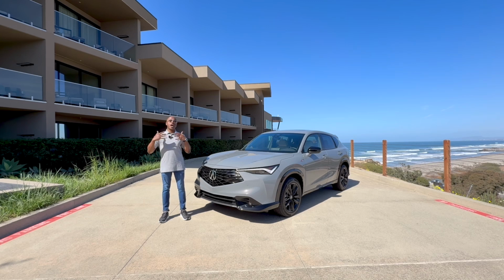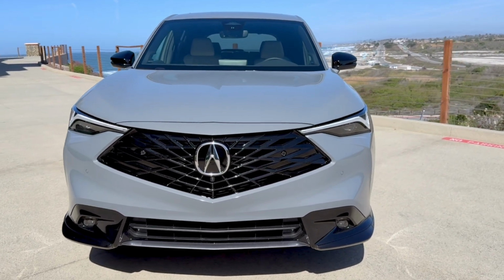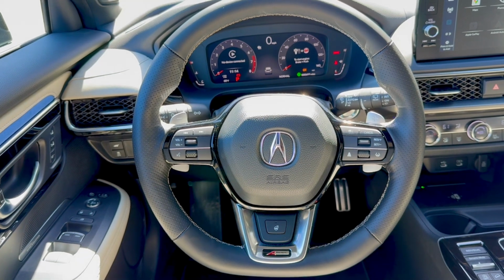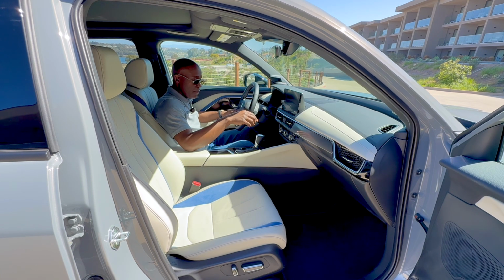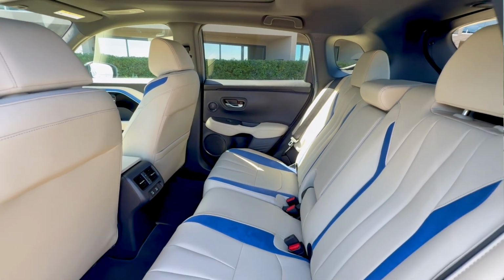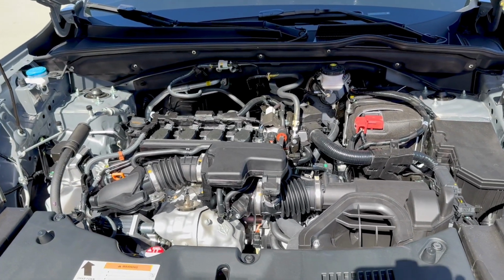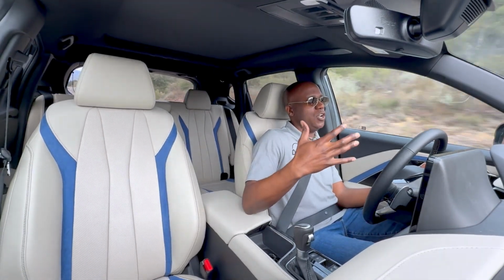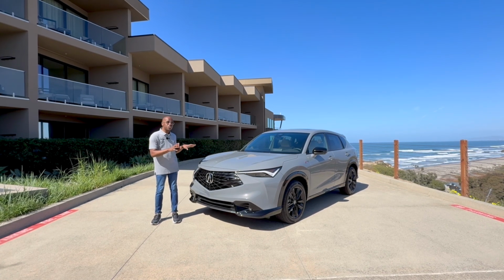Acura ADX A-Spec Advance | FIRST DRIVE of New SUV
The 2025 Acura ADX is an all-new SUV and is now an entry point into the brand! The ADX A-Spec Advance package is fully loaded at $44,000 MSRP, and comes with a host of features & technology!

From the new premium Orchid interior with blue suede accents, to the 15-speaker Bang & Olufsen premium sound system and the huge panoramic moonroof… there’s lots to like!

What do you think of this new SUV design and size? ￼The ADX fits right below the RDX in both size and pricing! There’s lots of reviews of RDX and MDX here on Drive Culture, so be sure to watch & like those videos too!

Also check out Drive Culture on…

Chapters:
0:00 Intro
0:44 Pricing
2:23 Exterior
6:54 Interior
16:05 Cargo
17:40 Powertrain
18:38 Drive Review
24:58 Outro

The people involved in this channel are employed by American Honda Motor, Co., Inc. (AHM) However, the views & opinions expressed are of this channel only & not AHM and or its affiliates.